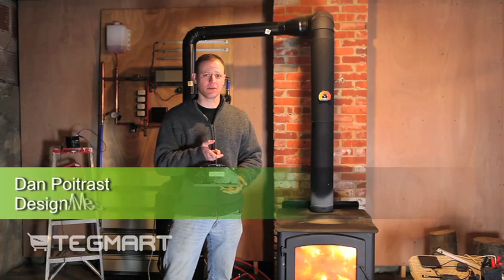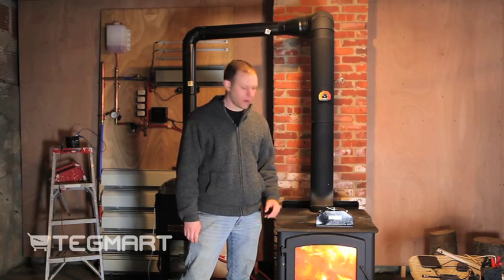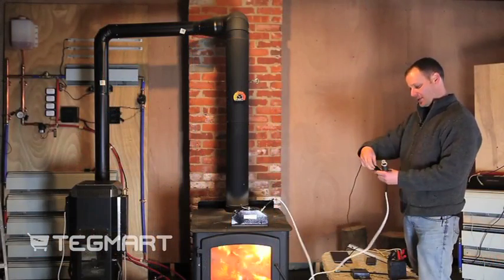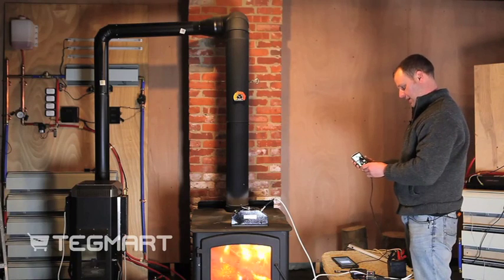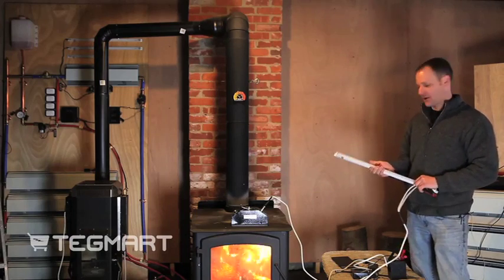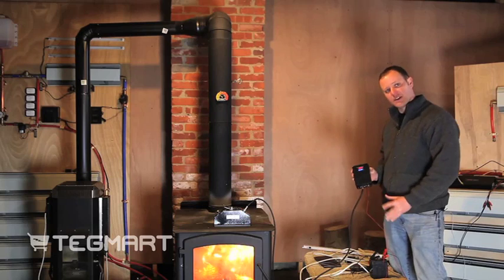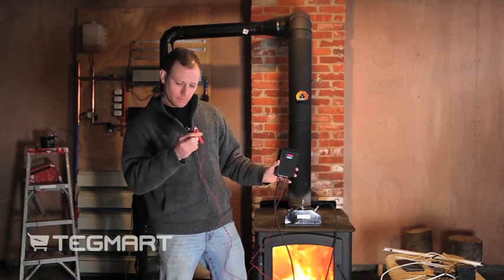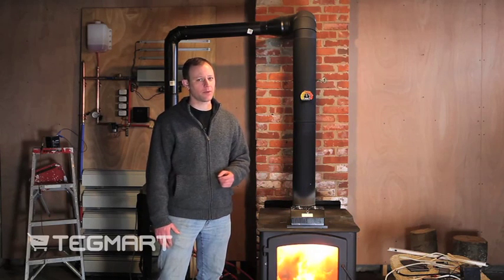Devil Watt 15 Thermoelectric Generators for Wood Stove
This video demonstrates the capabilities of a 15 Watt Thermoelectric Generator for Wood Stoves. The TEG Power System can runs lights, charge USB devices and also charge battery systems.